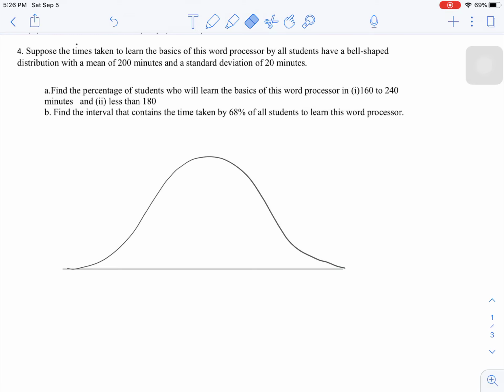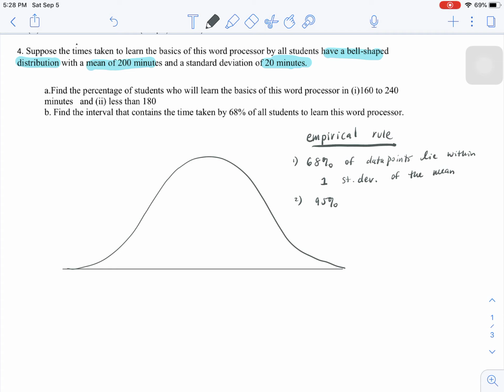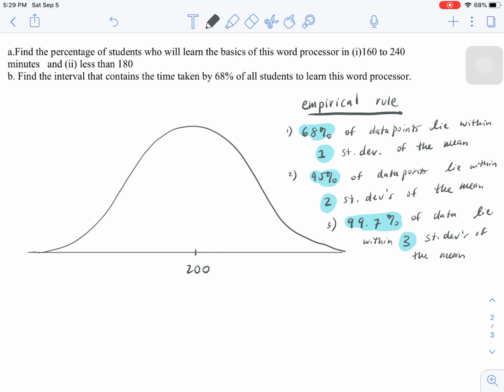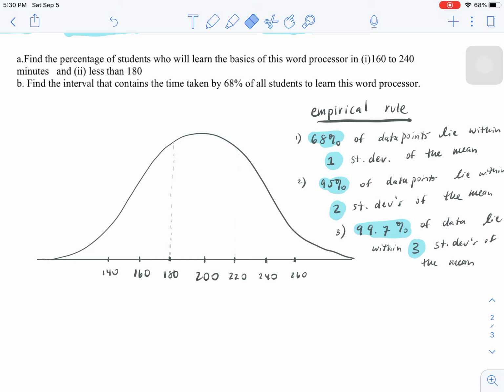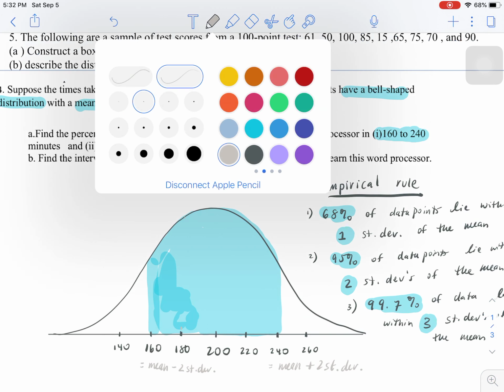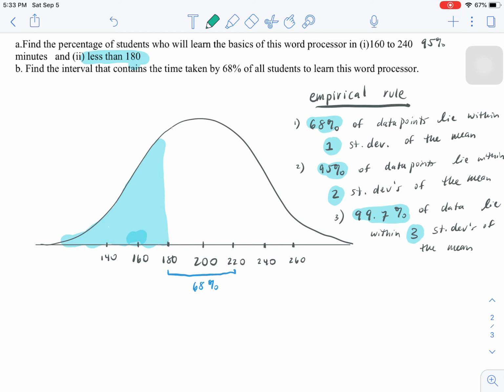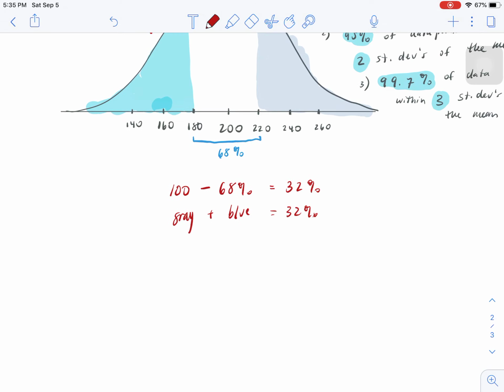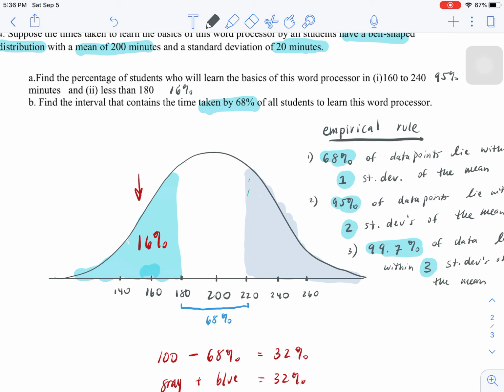Worksheet 2 Question 4